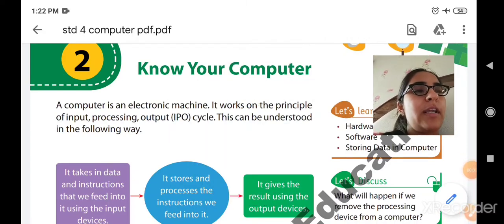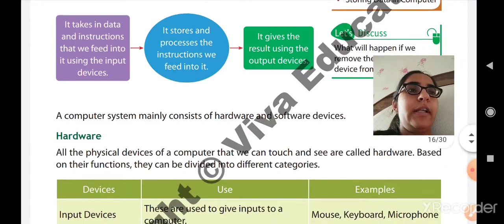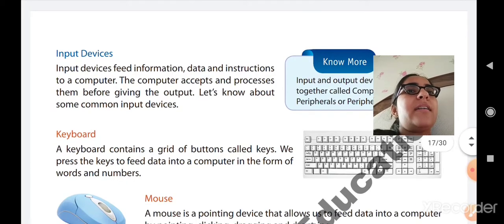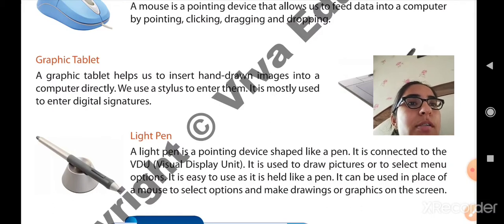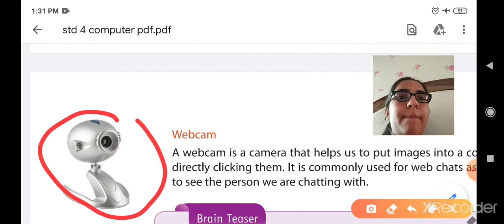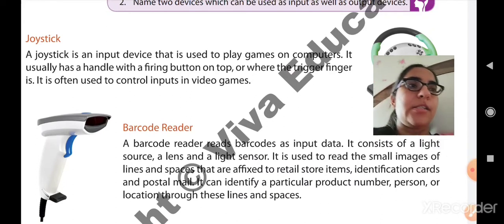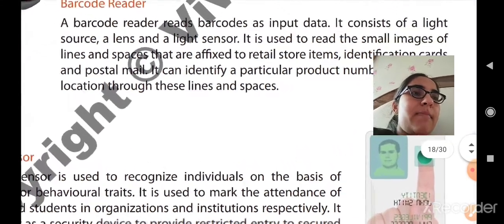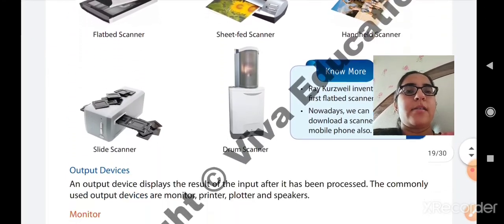STANDARD:-4 SUBJECT:-COMPUTER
STD:-4 SUB:-COMPUTER